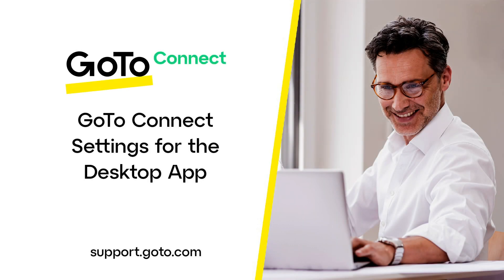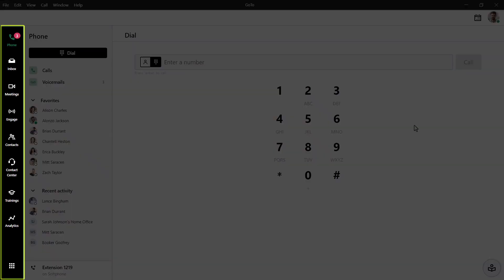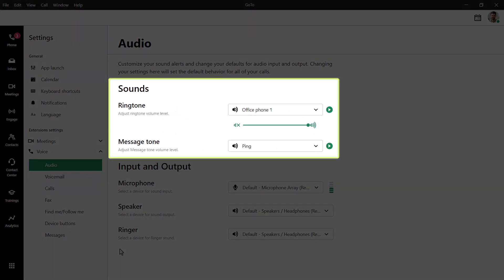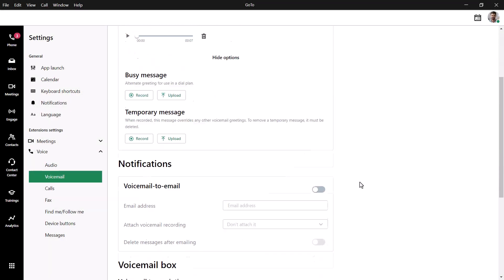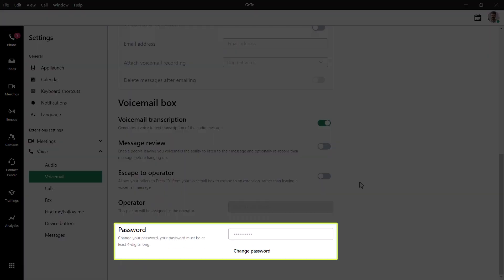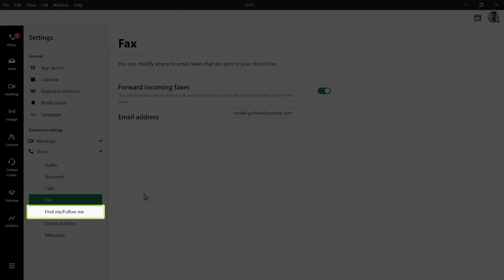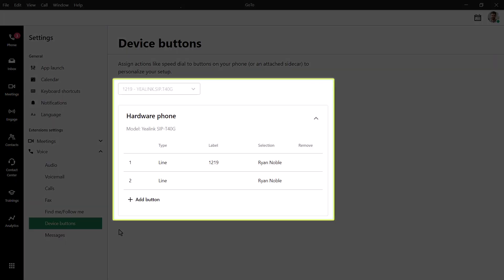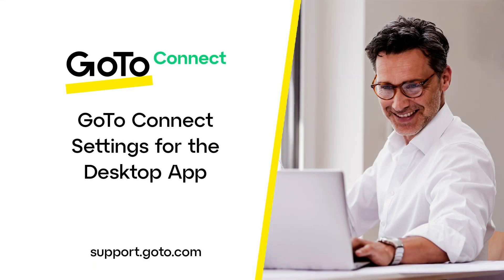GoTo Connect Settings for the GoTo Desktop App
This video demonstrates where to find and discusses how to manage the different GoTo Connect settings with the GoTo desktop app.

We are consistently making changes to our product. This video reflects the current settings as of February 2023.

0:00 Introduction
0:42 Locating the GoTo Connect desktop settings
1:02 Audio settings
1:26 Voicemail settings
2:01 Change voicemail password
2:08 Calls settings
2:32 Fax settings
2:50 Find me/Follow me settings
3:13 Device buttons settings
3:34 Messages settings
3:53 End credits